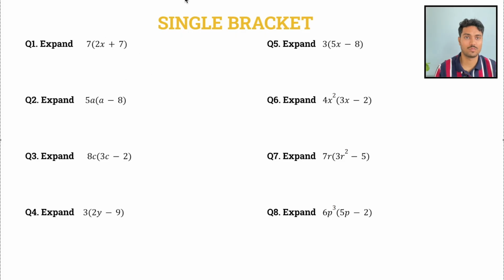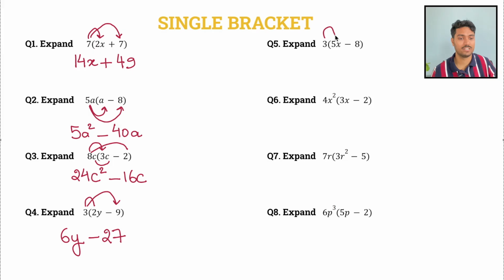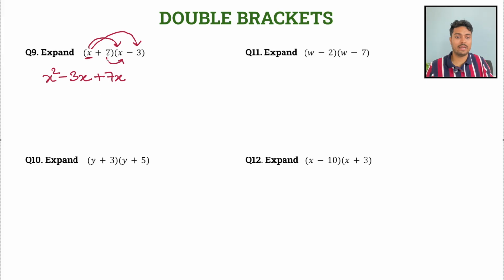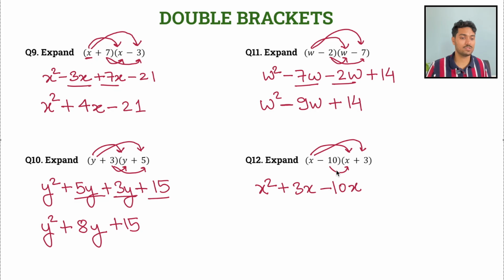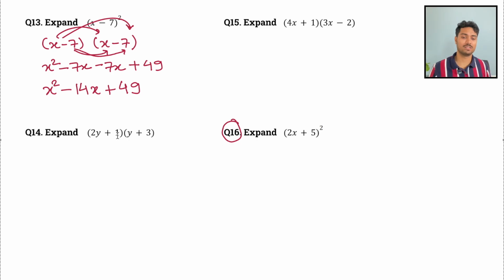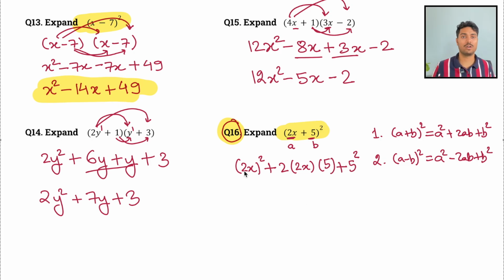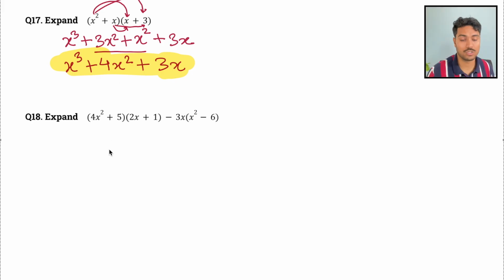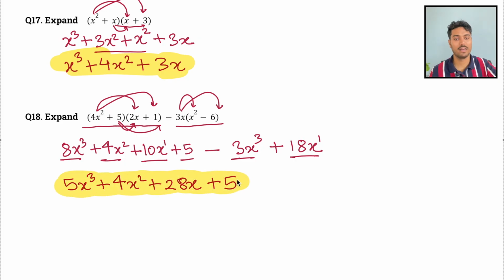How to expand single and double brackets.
Want to master expanding brackets in algebra? This is the perfect video for you!
I’ll guide you step-by-step through 15+ carefully selected questions, covering single and double brackets expansion, starting from the basics and progressing to complex exam-style problems.
🧠 What You’ll Learn:
How to expand single brackets correctly
Multiply double brackets.
Tackle expressions with negatives, coefficients & squared terms
Learn shortcuts and avoid common algebra mistakes
✅ Best suited for:
IGCSE, GCSE, CBSE, ICSE Maths (Core and Extended / Foundation and Higher)
IB MYP & DP Math
Class 8–10 students learning algebra
Any student preparing for math exams involving algebraic expansion.

💬 Try solving the questions before I explain. Comment your score out of 15!